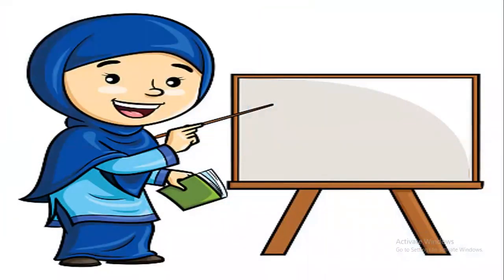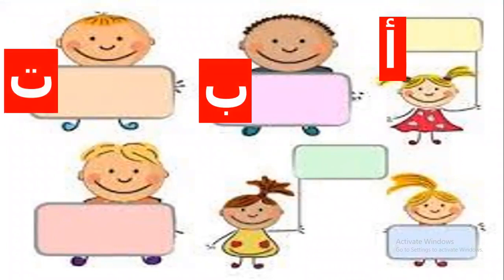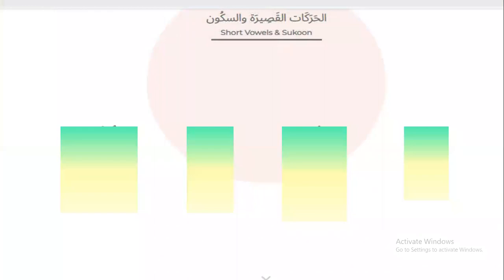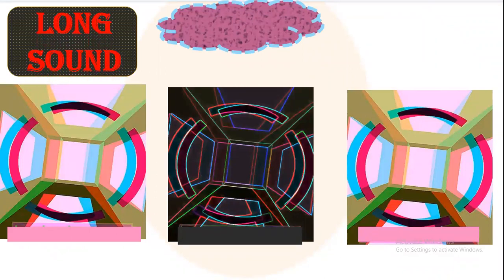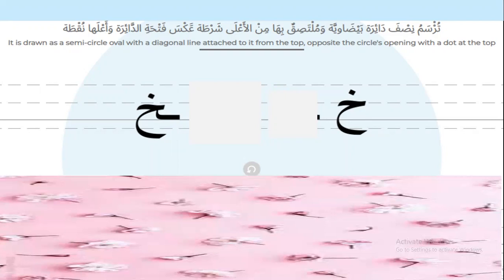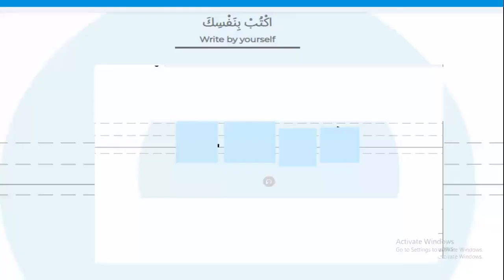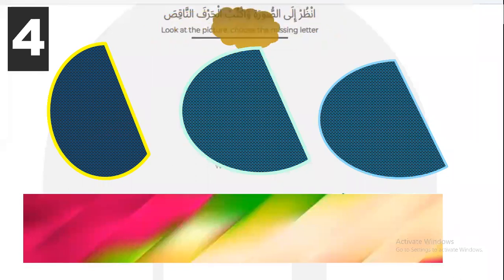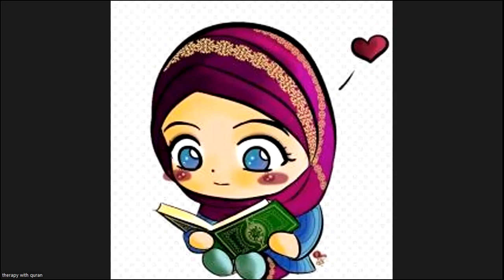Alphabets: Letter Khaa حرف الخاء Arabic letters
In this vedio you will learn7 parts about lettere Khaa :
1-Learn the shape of theKhaa  in the words
2- Pronounce it correctly with vowels and sukon
3- Write it correctly
المد بالف